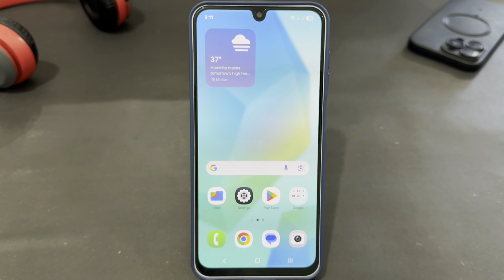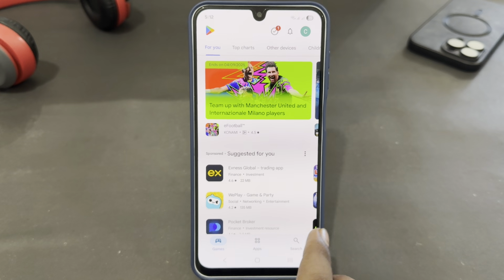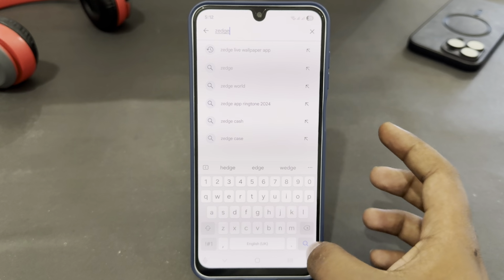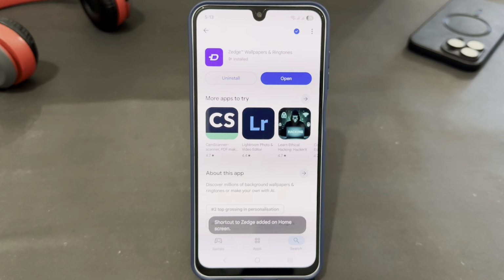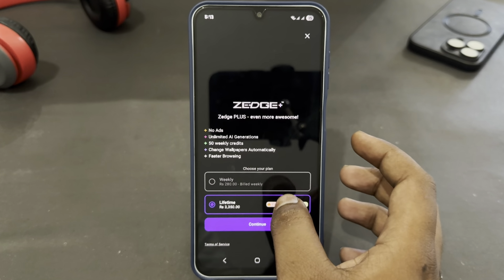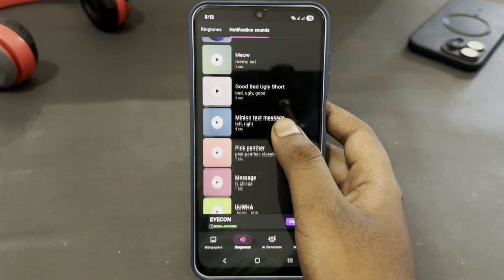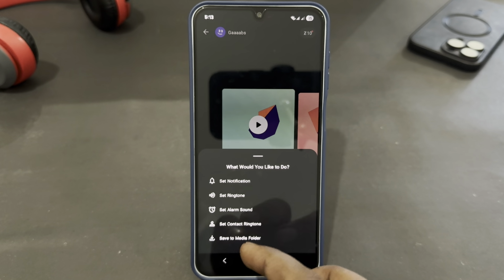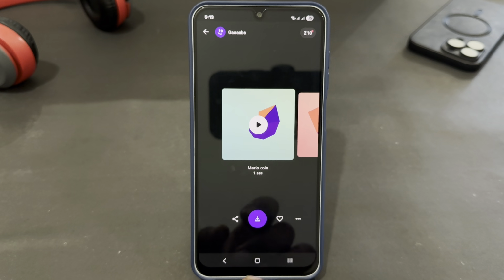How to Set a Custom Notification Sound on Samsung Galaxy A36 / A56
Tired of the same default notification sounds? Personalize your Samsung Galaxy A36 or A56 by setting custom notification sounds for your messages, emails, and app alerts! This step-by-step tutorial shows you how to use your own music, sound effects, or downloaded tones for individual apps like WhatsApp, Instagram, and Messages.

I’ll guide you through both the global default sound settings and the per-app customization, so you can tailor your phone’s audio experience exactly how you want it.

📱 Steps to Set a Custom Sound:

1. Prepare Your Sound File:

Download or save your custom sound to your phone.

For best results, place the file in the "Notifications" folder in your internal storage (use the "My Files" app to move it).

2. Set a Global Default Sound:

Go to Settings  Sounds and vibration  Notification sound.

Tap "Add" (+) to browse and select your custom sound file.

3. Set a Sound for a Specific App:

Go to Settings Notifications  App notifications.

Select the app (e.g., Messages, WhatsApp, Gmail).

Tap the notification category (e.g., "Incoming messages").

Tap "Sound" and choose your custom sound from the list.

⚠️ Important Notes:

Supported file formats: MP3, M4A, WAV, OGG.

If your sound doesn’t appear, try moving it to the Notifications or Ringtones folder using the "My Files" app.

Some apps (like WhatsApp or Telegram) have their own in-app sound settings that may override system settings.

💬 What’s your new notification sound? Share it in the comments!